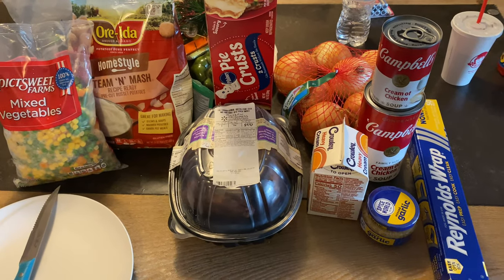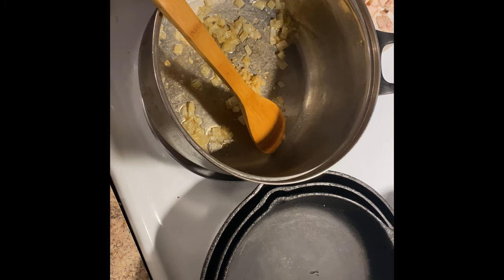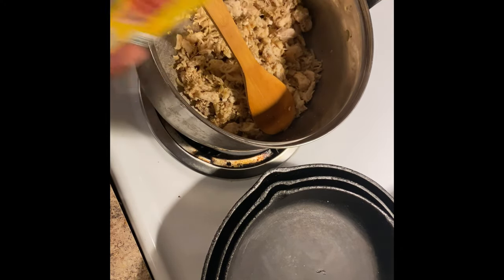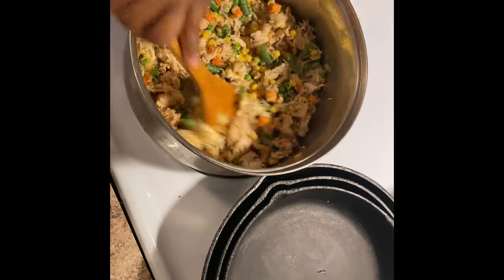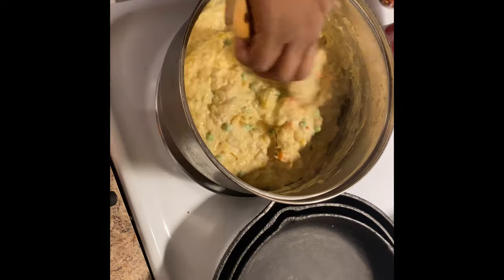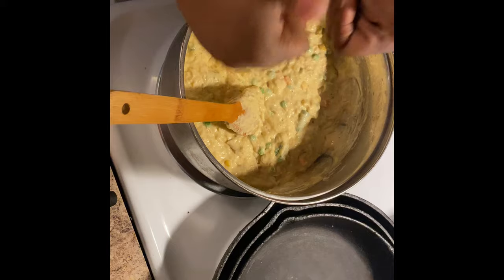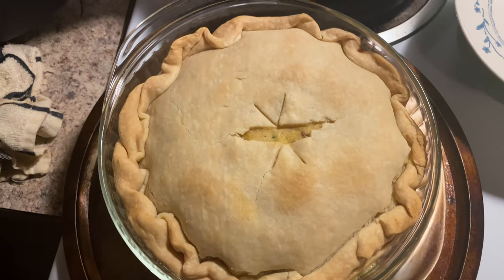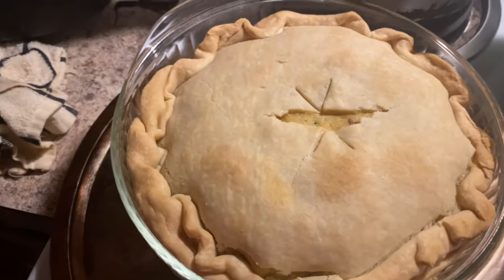How to make a delicious chicken pot pie recipe